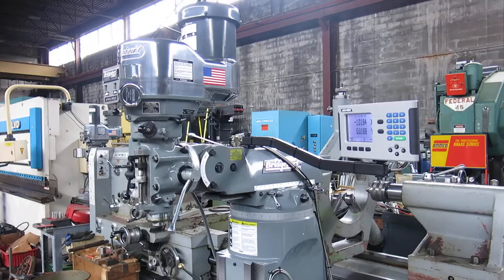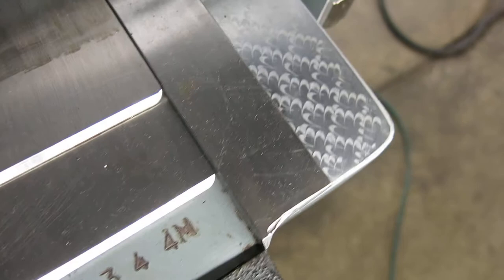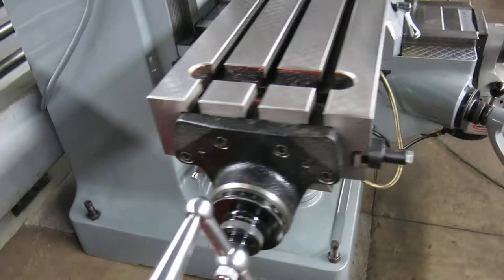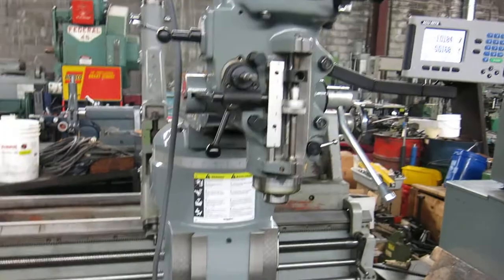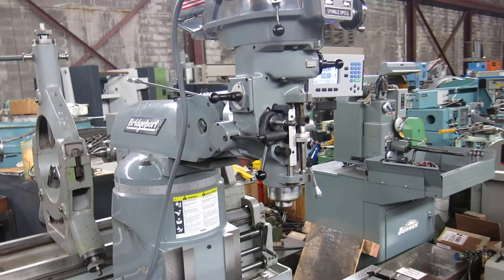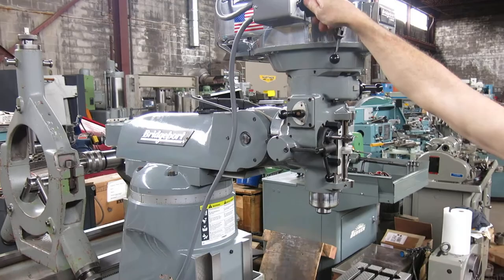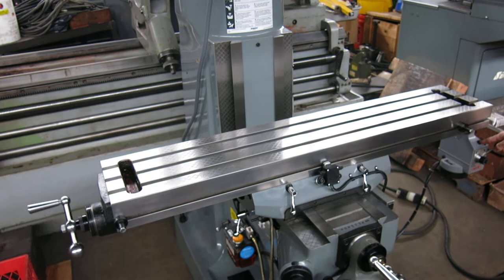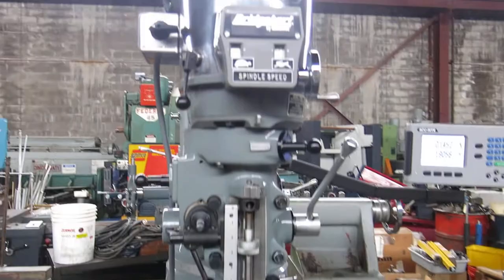Hardinge Bridgeport 9×49″ Table Milling Machine – New 2013 @ Mullin Machinery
Description
Hardinge Bridgeport 9×49″ Table Milling Machine

Table travel (X-Axis) 36″ (914 mm) with Power Feed
Table travel (X-Axis) 31″ (787 mm) without Power Feed
Saddle Travel (Y-Axis) 12″ (305 mm)
Quill Travel 5″ (127 mm)
Knee Travel (Z-Axis) 16″ (406 mm)
Ram Travel 12″ (305 mm)
Throat Distance (Min.) 6.75″ (171 mm)
Throat Distance (Max.) 18.75″ (476 mm)
Spindle (2J Head)
Power Rating 30 min. Duty Cycle 3 HP (2.2 kW)
Power Rating Continuous 2 HP (1.5 kW)
Tooling R-8 Collets
Drilling Capacity
Power Quill Feed 3 3/8″ (9.5 mm)
Manual Drilling Capacity 2 CI/min
Boring Range 6″ dia. (152 mm)
Spindle Diameter 1.875″ (48 mm)
Quill Diameter 3.375″ (86 mm)
Speed Range
High (Infinitely Variable) 500 – 4,200 RPM @ 60 Hz
Low 60 – 500 RPM @ 60 Hz
Power Quill Feed 0.0015″/rev (0.038 mm)
Manual Adjust 0.003″/rev (0.076 mm)
Manual Adjust 0.006″/rev (0.152 mm)
Worktable
Standard 49″ x 9″ (1,245 x 299 mm)
T Slot center distance 3 @ 2.5″ (64 mm)
T-Slot Size 0.625″ (16 mm)
Height Above Floor (Max.) 47.25″ (1,200 mm)
Weight of Workpiece (Max.) 750 lb (340 kg)
Machine Size
Height 87″ (2.21 m)
Weight 1,930 lb (875 kg)
Weight (Shipping) 2,075 lb (941 kg)
Equipped with:

Acurite 2 Axis DRO

Servo X & Y Axis Powerfeeds

Machine is all original paint. Was barely used. New in 2013

Price $13,950